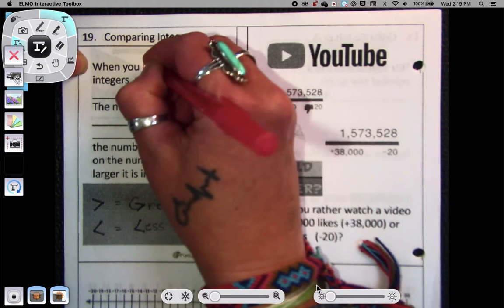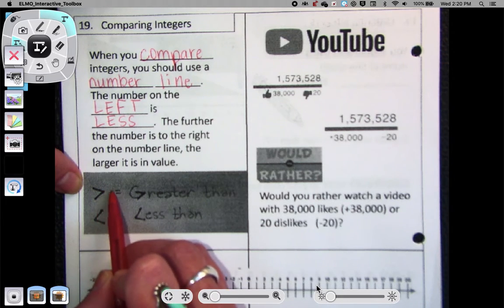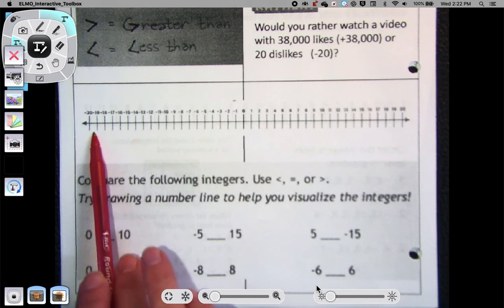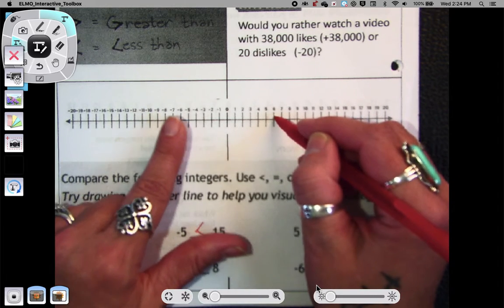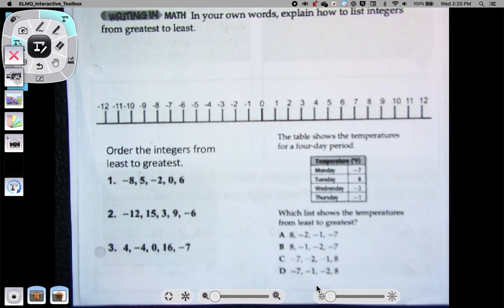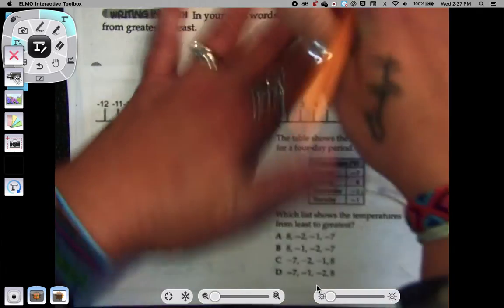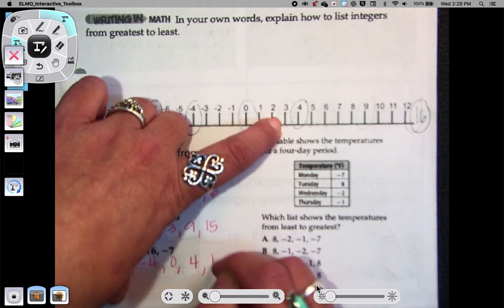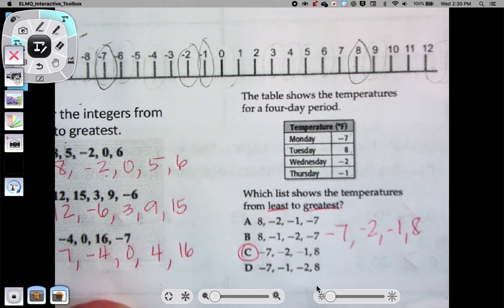19. Comparing and Ordering Integers